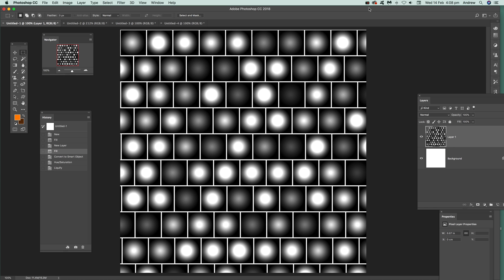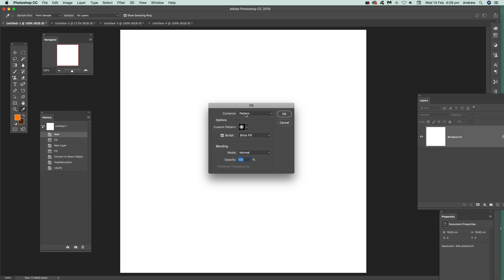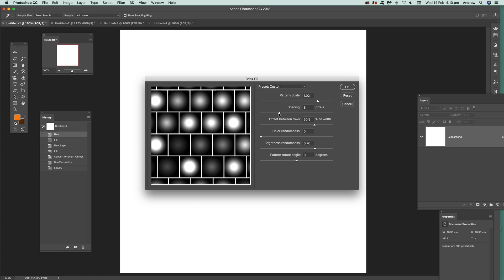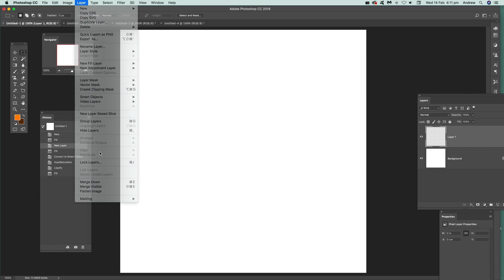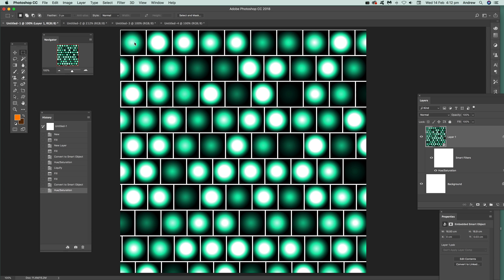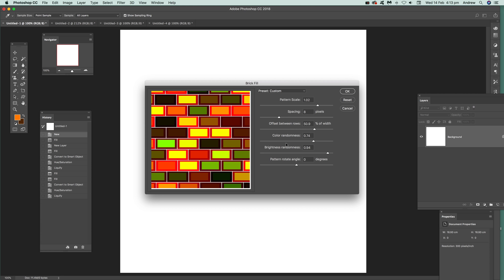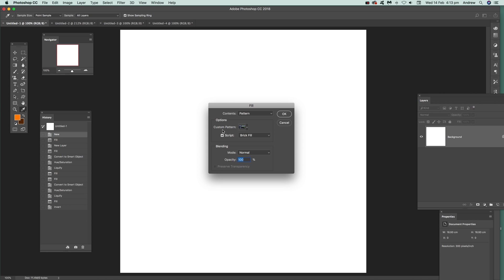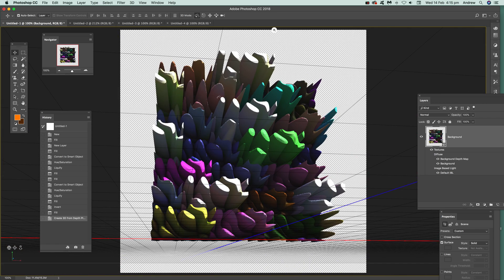Brick Fill Patterns In Photoshop | How to Create Tutorial | Graphicxtras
Tutorial on the use of brick fill patterns in Photoshop CC 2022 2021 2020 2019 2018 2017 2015 etc